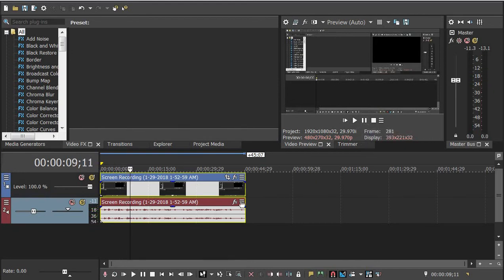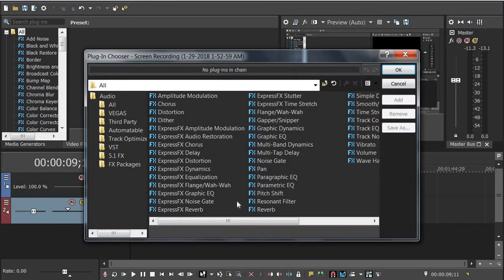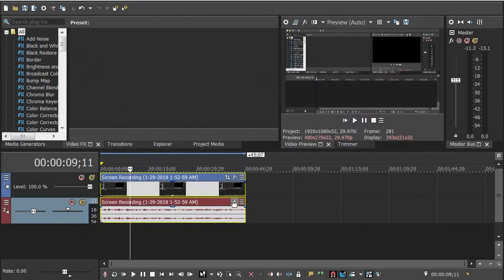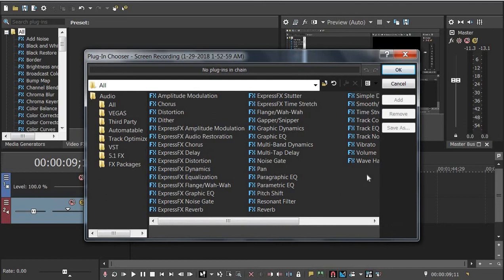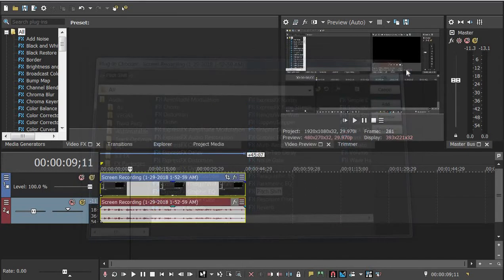HOW TO CHANGE YOUR VOICE WITH VEGAS PRO 15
TO DAY AM GOING TOO SHOW YOU HOW TO USE VEGAS 15 TO CHANGE YOUR VIDEO VOICE FOLLOW ALL MY STEP SO YOU WONT MISS ANY